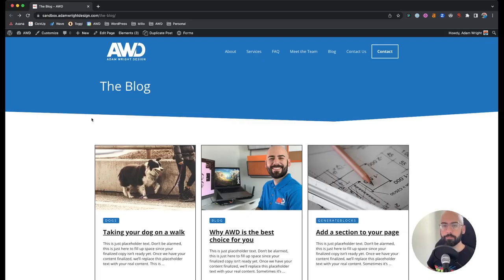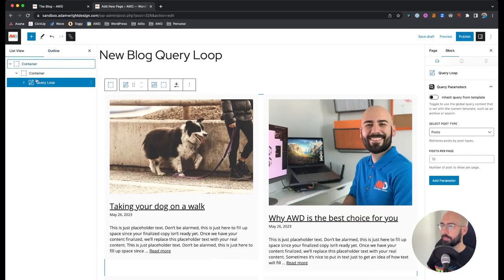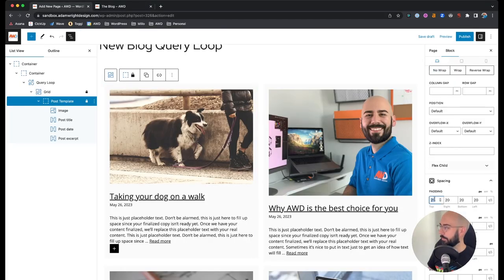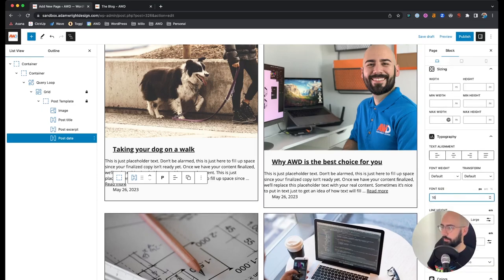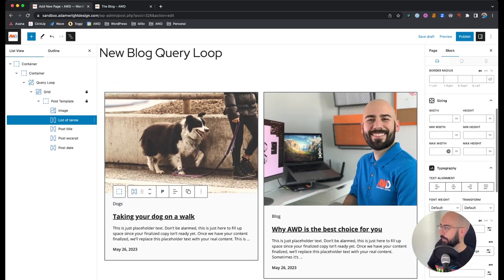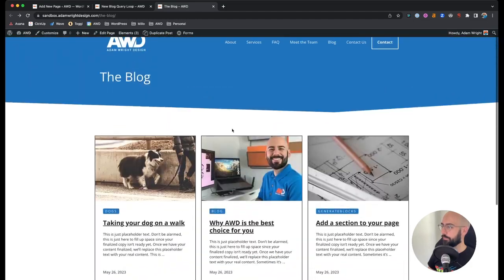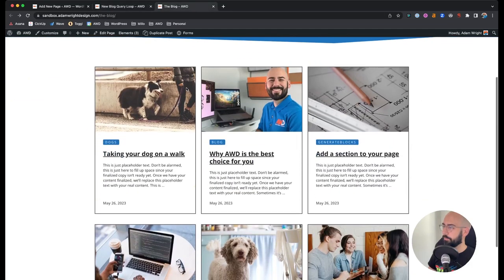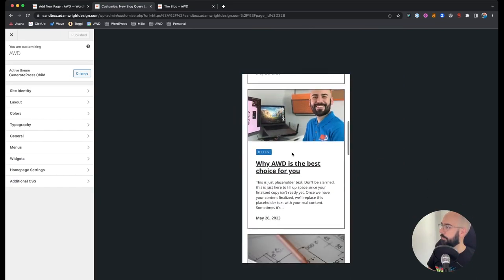Blog Post Query Loop Design with GenerateBlocks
Today, I walk through a query loop design for a blog page using GenerateBlocks and a design I created.